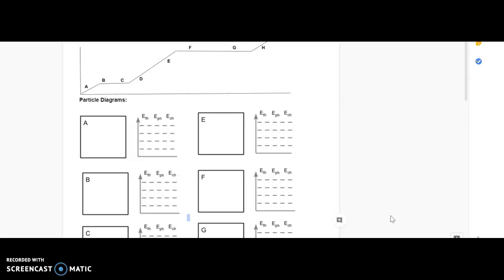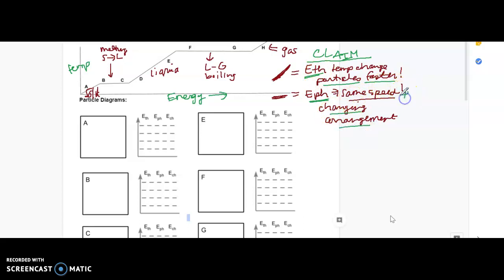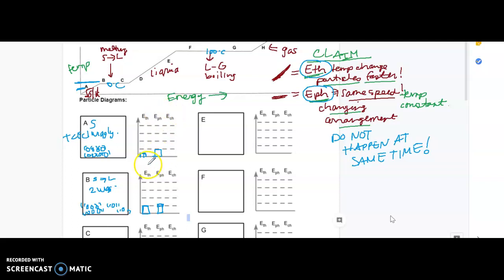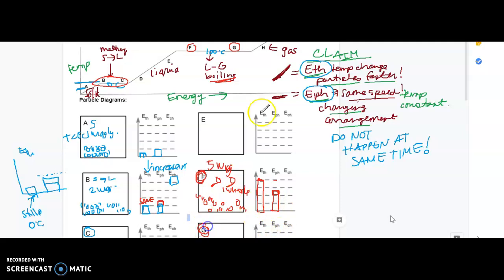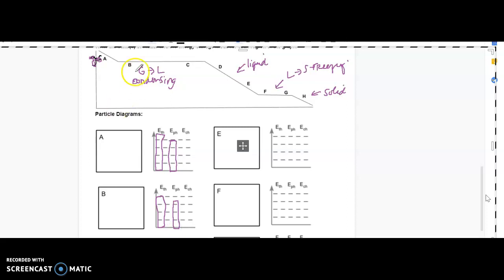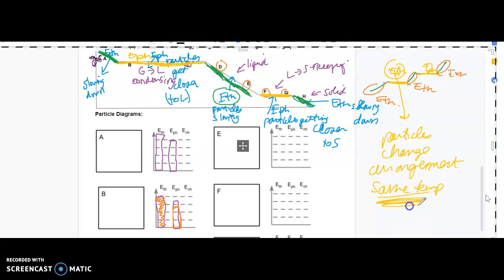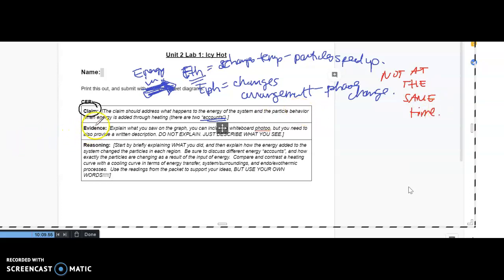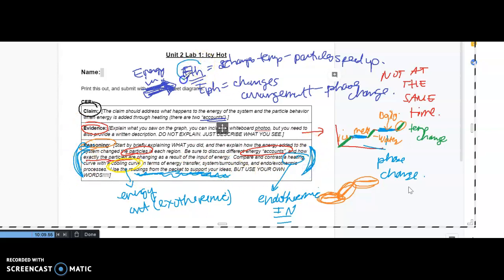Chem Unit 2 Icy Hot Lab Help